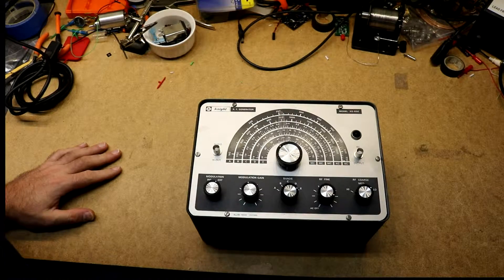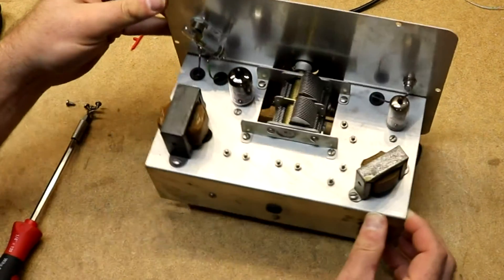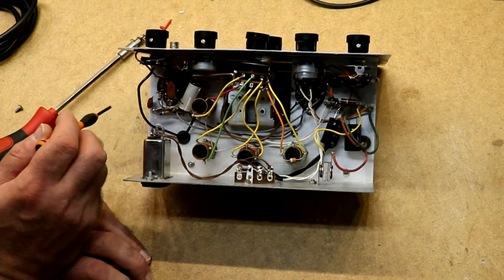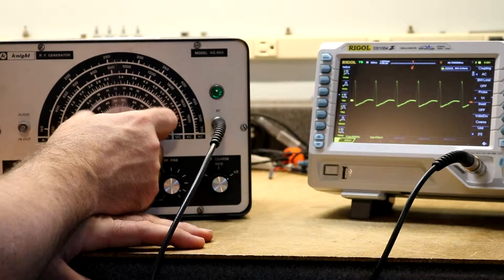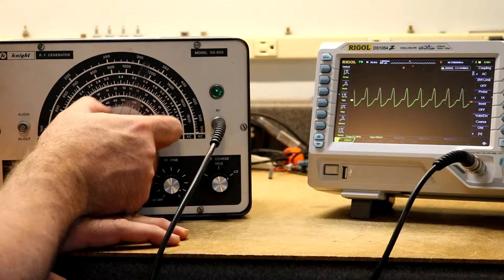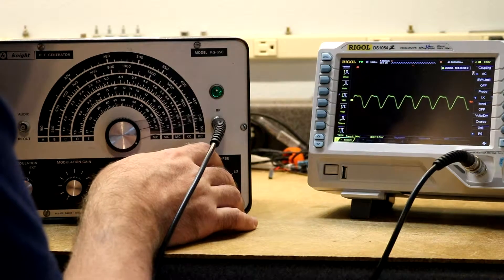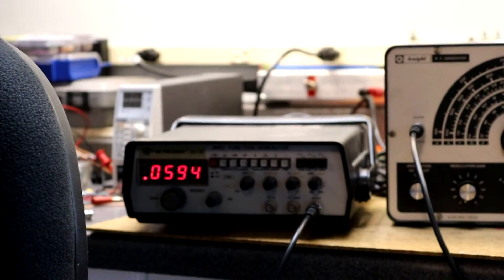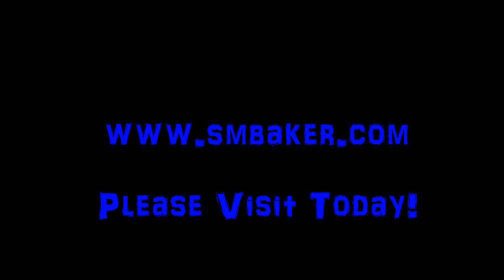Knight KG-650 RF Generator - Tear Down & Try Out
One of my eBay finds, an Knight KG-650 RF generator. This is a tube-based model, late 1950s to early 1960s. This one has been modified a little (by me). I tear it apart, look at the components, and try it out on the oscilloscope.